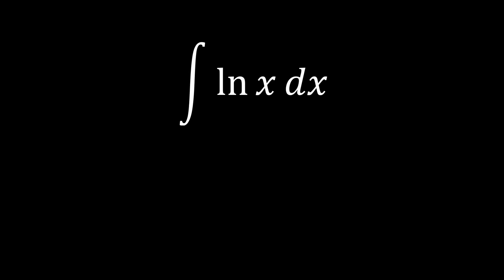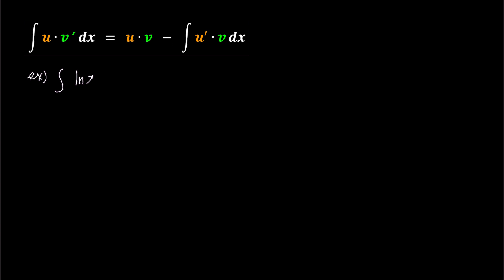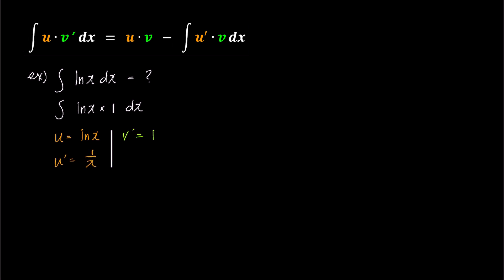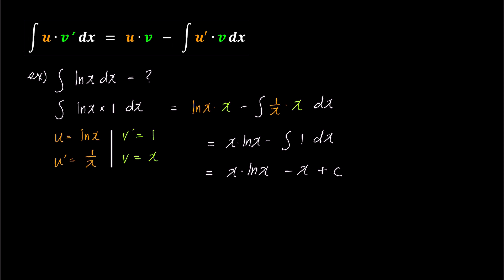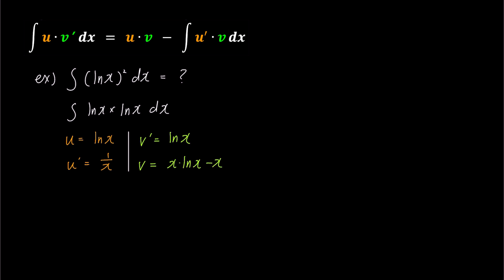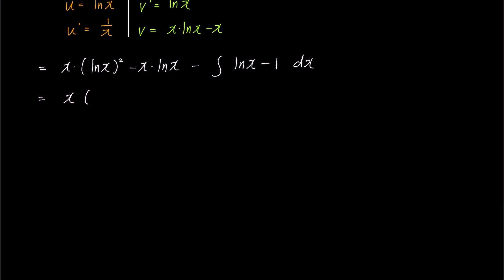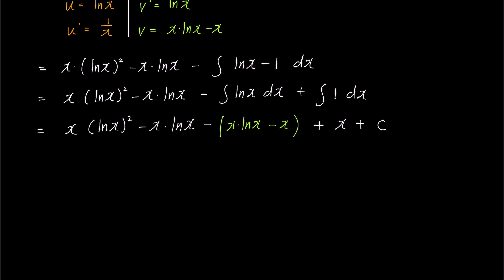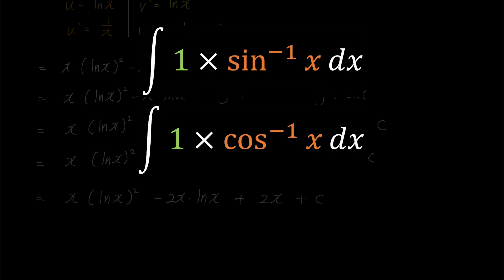Integration of lnx and (lnx)^2: Integration by Parts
In this video, I will explain how to integrate ln(x) and (ln(x))^2 using integration by parts. Integration by parts is typically used when two terms are multiplied together, but there's an exception in the case of ln(x), where we need to separate it as 1*ln(x) for integration purposes.

If you want to learn integration by parts first, check out the link below for a video with detailed explanations and examples.